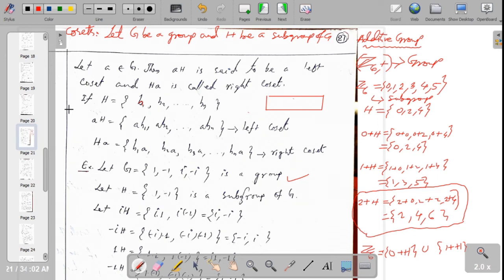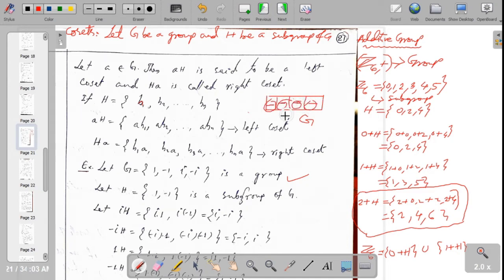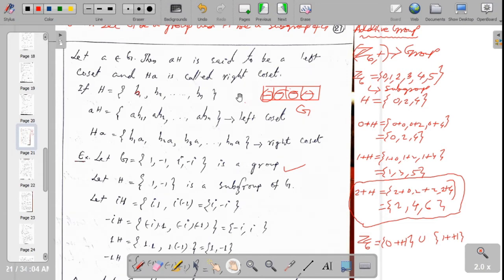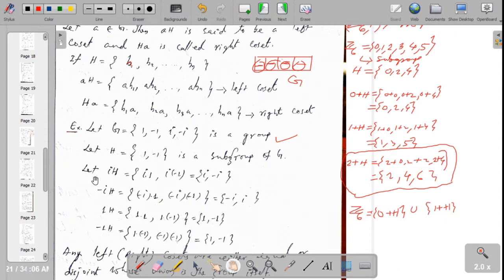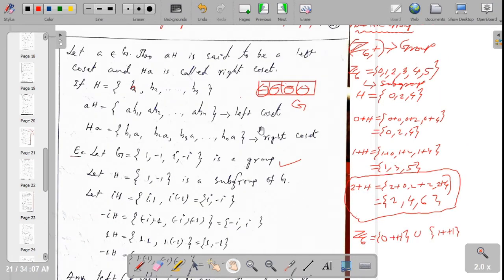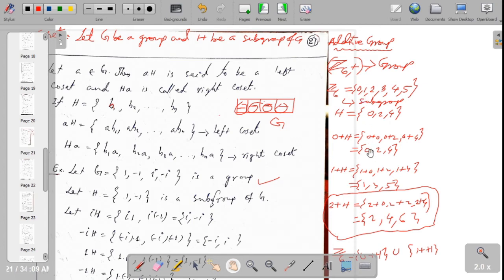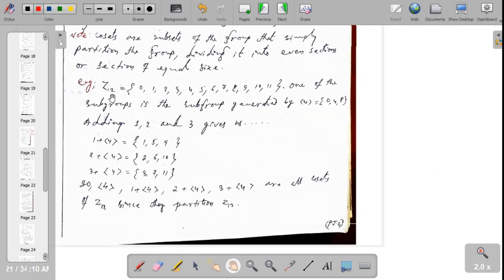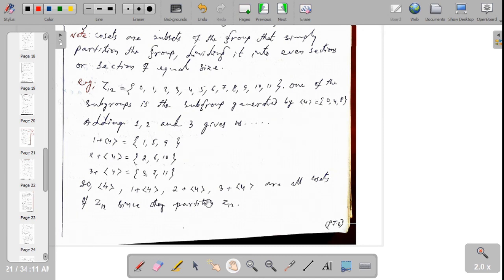lecture 17 cosets